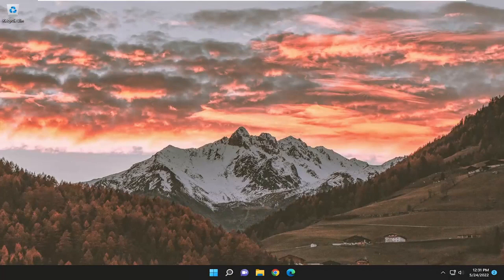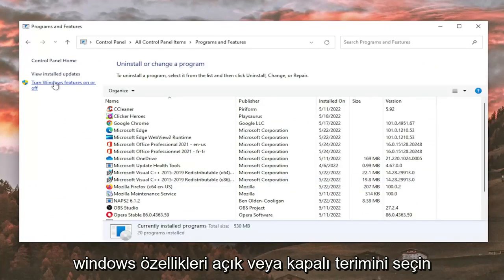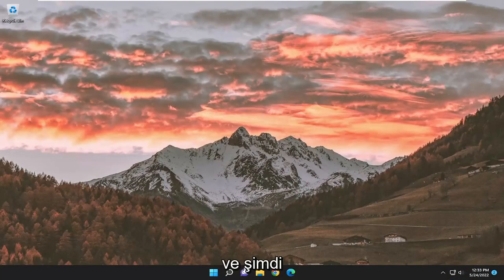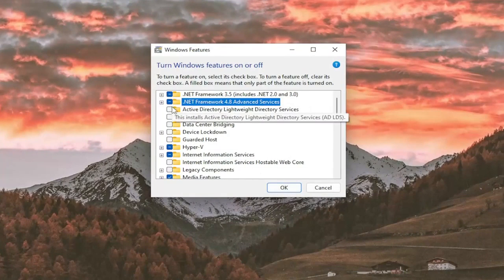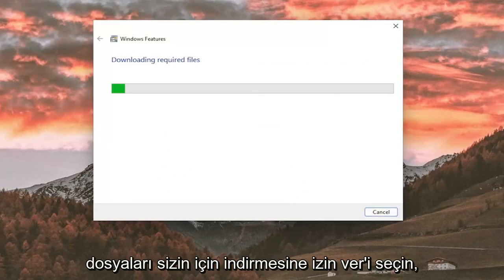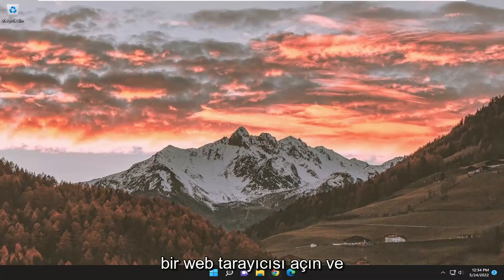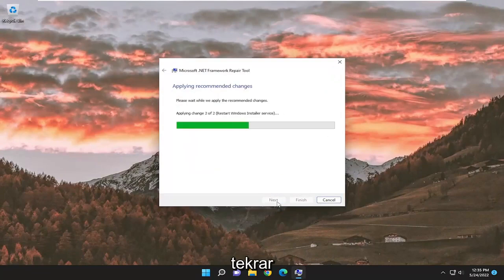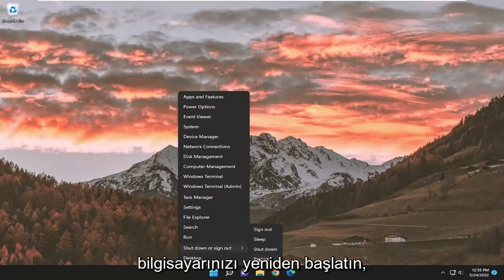Windows 10/11 Net Framework 3.5 Yükleme Hatası Çözümü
Windows 10 ve Windows 11'de NET Framework Nasıl Onarılır [Öğretici]

Windows uygulamalarını geliştirmek veya çalıştırmak için kullanılan .NET Framework, bazen sorun yaşayabilir ve onarılması gerekir. Bu eğitim, Windows 11, Windows 10, Windows 8 veya Windows 7 işletim sistemlerinde Net Framework'ün nasıl onarılacağına ilişkin talimatlar içerir.

Bu araç, Microsoft .NET Framework kurulumunda veya Microsoft .NET Framework güncellemelerinde sık sık ortaya çıkan bazı sorunları algılar ve düzeltmeye çalışır.

Bu eğitimde ele alınan sorunlar:
ağ çerçevesini onarma
DISM onarımı .NET çerçevesi
PowerShell onarım .NET çerçevesi
net çerçeve pencerelerini onar 11
.NET çerçeve sunucusu 2016'yı onarın
.NET çerçevesi komut satırını onarın
.NET çerçevesi 4.0 Windows 10 nasıl onarılır
.NET çerçevesi 4.0 Windows 11 nasıl onarılır
net çerçeve uygulamasını onarma
net çerçeve erişimini onar
onarım ağı çerçevesi erişimi reddedildi
net çerçeveyi genel bir hatayı onarın
Microsoft .NET çerçeve onarım aracı mevcuttur